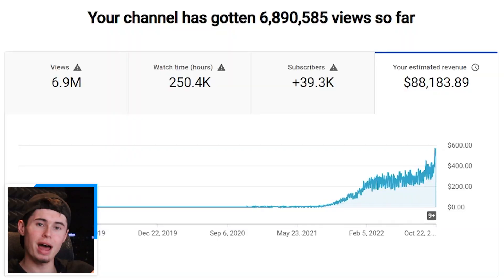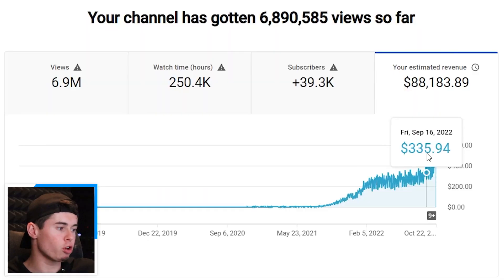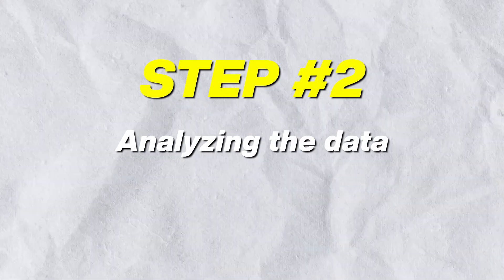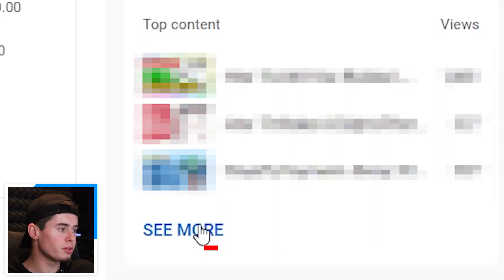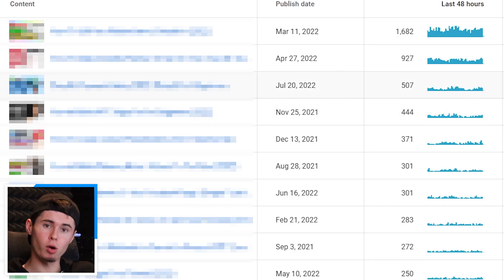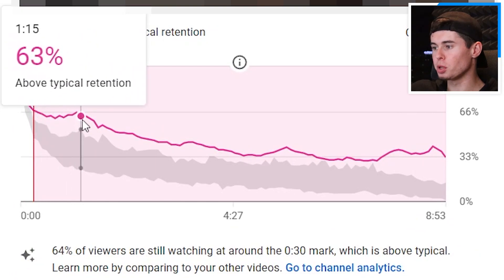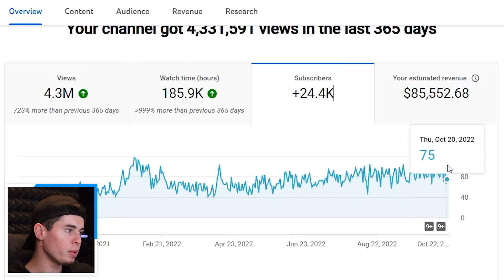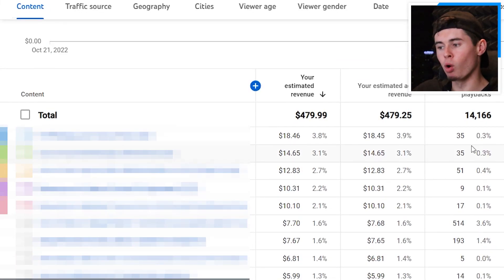I EXPLODED a YouTube Automation Channel (FAST)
I Started a YouTube Automation Channel and it EXPLODED.. Here's How
In this video I reveal my secret 4-step process for blowing up YouTube Automation channels. I used this exact process to blow up a channel in less than a year, and you can see all my analytics and secrets by watching this video until the end.